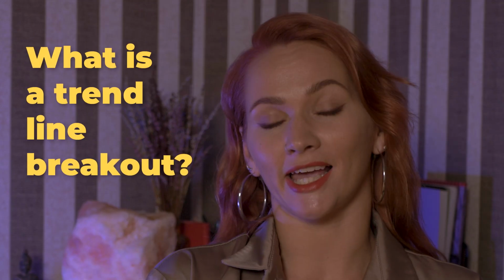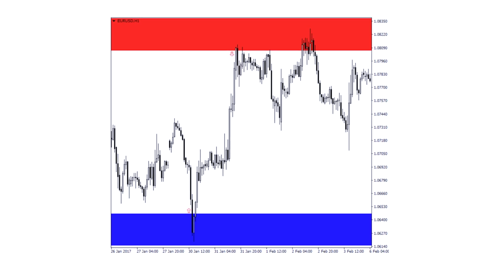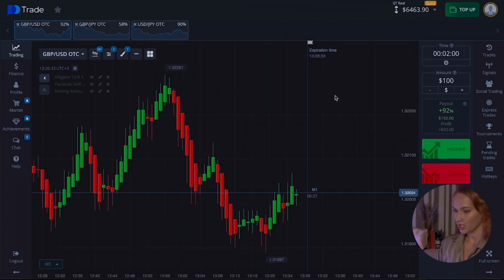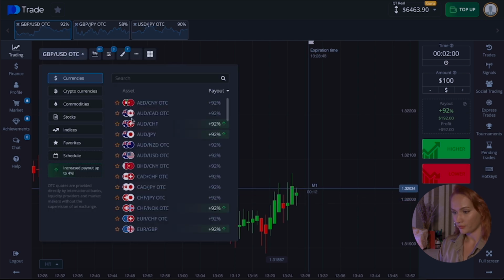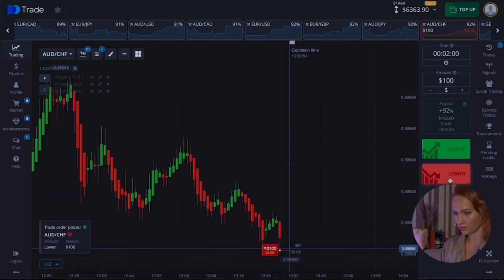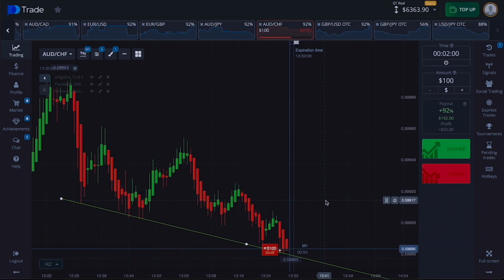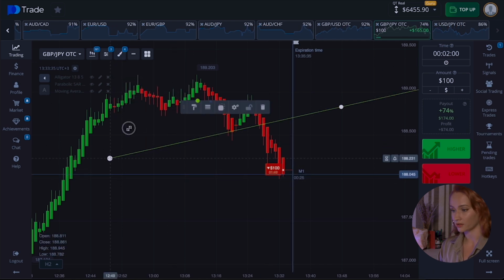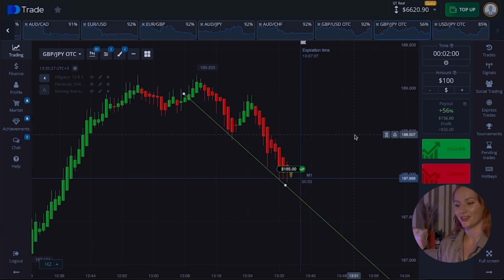Binary Options Strategy: Winning with Trend Lines (Pocket Option, Quotex)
Hello everyone! 👋 My name is Victoria, and I am glad to welcome you to my YouTube channel dedicated to binary options trading. If you want to master an effective strategy and learn how to make money in the market, you are in the right place!

Today I will tell you step by step how to draw trend lines correctly and use them to your advantage in binary options trading. Learn how to identify trends on Pocket Option, Quotex, and how to avoid common mistakes and make your trades more profitable.

🔥 Key points of the video:
✅ How to build trend lines accurately
✅ Identify support and resistance levels for better trades
✅ Use technical analysis to boost your success rate

With these techniques, you’ll gain confidence in your trading decisions and understand market movements like a pro!

🎯 What you will learn:

* How to avoid common errors in drawing trend lines
* The key strategies for using trend lines in binary options
* Practical examples of successful trades with trend lines

Don’t miss out on this valuable knowledge that can transform your trading journey! 🚀